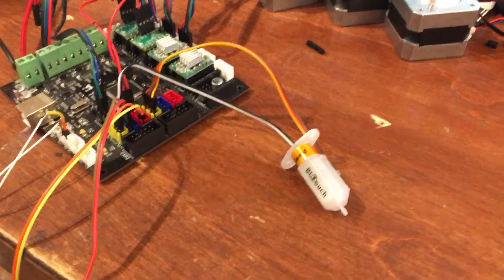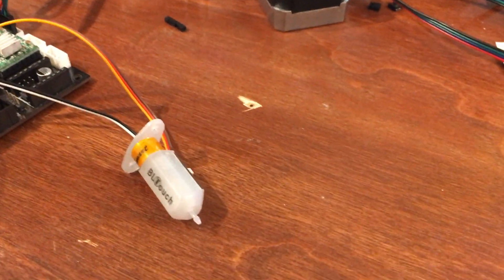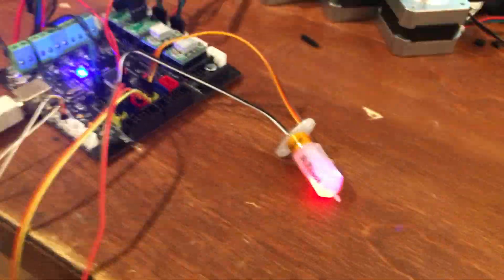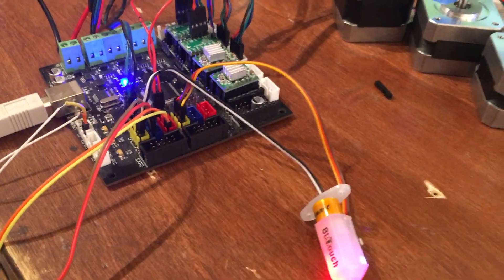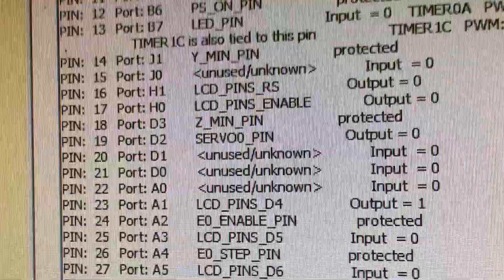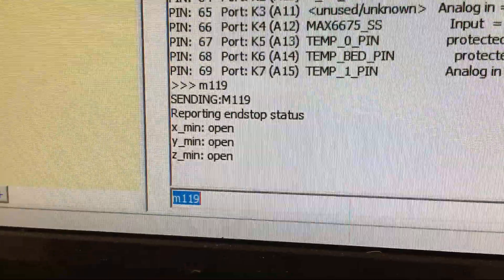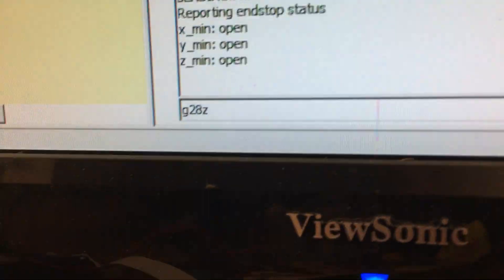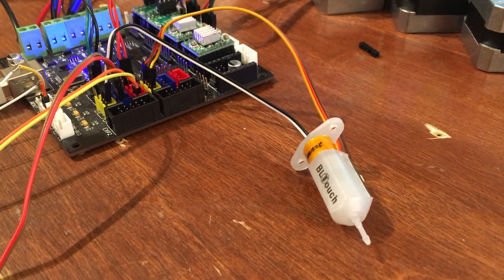Testing BLTOUCH on KFB2.0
This video was made in context of my instructable on how to connect BLTOUCH to a KFB2.0 board. so read that for more information about the setup.